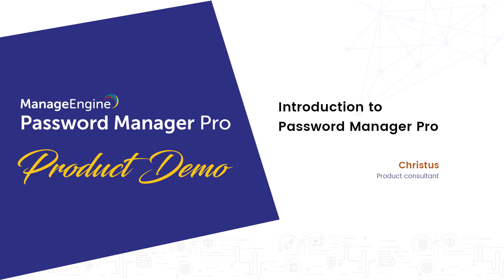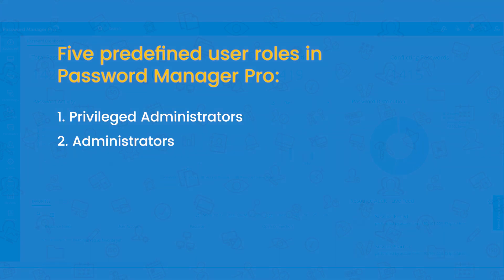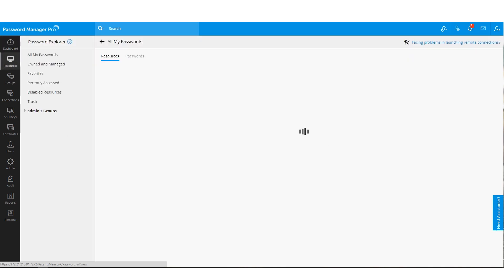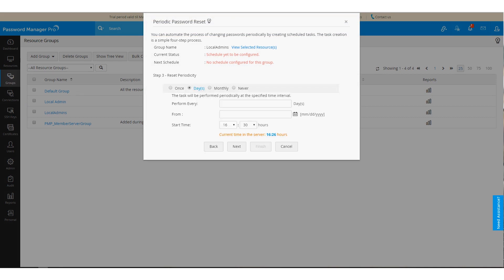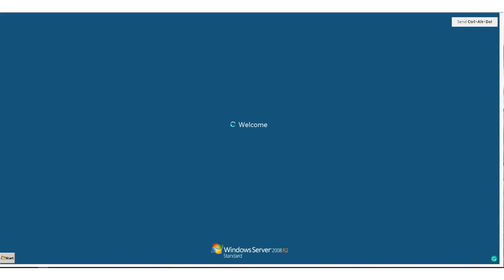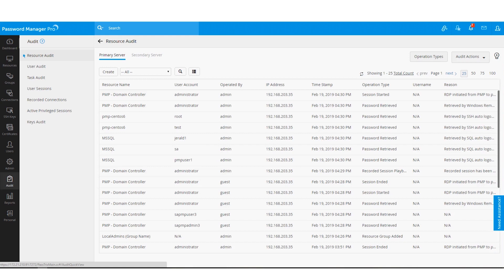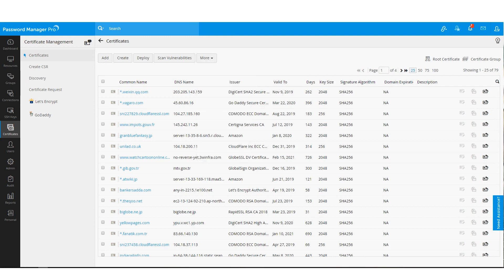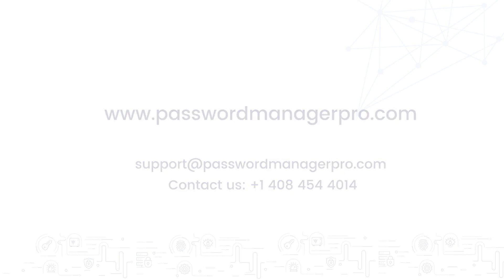ManageEngine Password Manager Pro: Product demo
Password Manager Pro is a comprehensive privileged identity management suite that helps IT teams completely manage privileged accounts as well as control and monitor access to critical information systems. It also helps mitigate security risks related to privileged access and prevent security breaches without disrupting business. This user interface demo explains the four solutions that Password Manager Pro offers:

03:29 ― Privileged account management module
05:47 ― Remote access management module
08:19 ― Privileged session management module
09:52 ― SSH key and SSL certificate management module